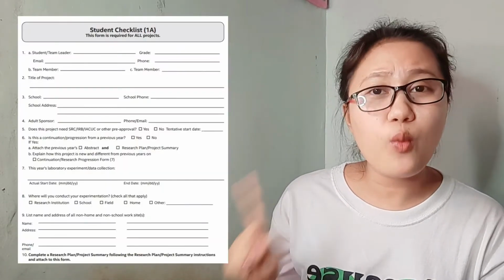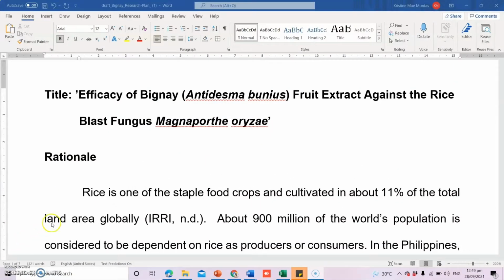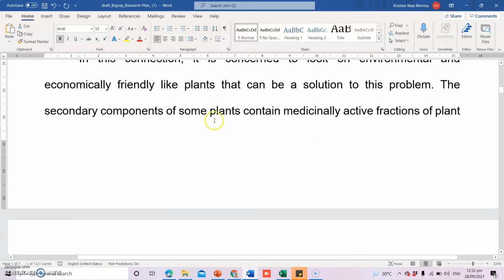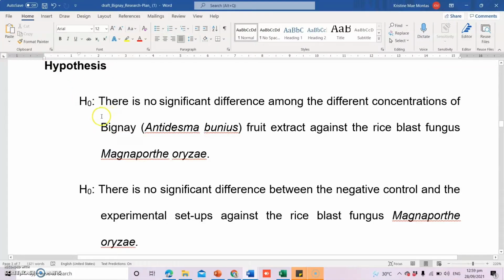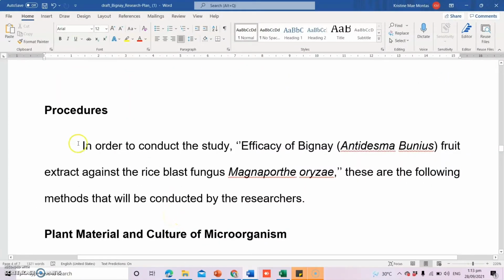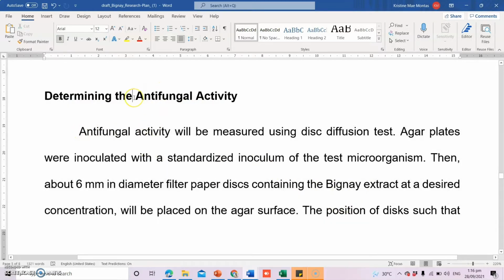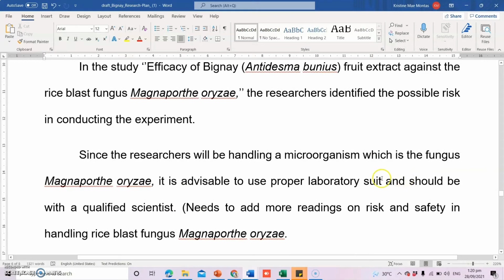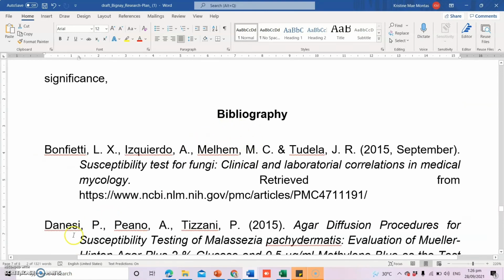RESEARCH II. Q1 Module 4. How to Write a Research Plan (Part 2)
RESEARCH II for Grade 8 students
Topic: What are the Essential Parts of a Research Plan

Week 1 | MODULE 1: The Nature of Research

Week 2 | MODULE 2: The Research Processes

Week 3 | MODULE 3: International Rules in the Conduct of Research
Part 4. Rules in Hazardous Chemicals, Activities and Devices | INTEL ISEF Rules in the Conduct of Research

Week 4 | MODULE 4: Steps in The Research Process

Week 5 | MODULE 5: The Research Problem

Week 6 | MODULE 6: Formulating Research Problem
Video link  Still on the process

Additional Topic: HOW TO WRITE CHAPTER 1 OF A RESEARCH PAPER
Part 1. Background of the Study
Part 2. Statement of the Problem
Part 3. Hypothesis
Part 4. Significance of the Study
Part 5. Scope and Limitations
Part 6. Definition of Terms